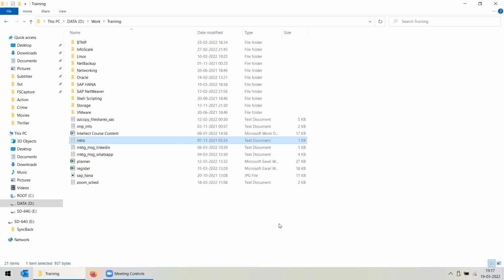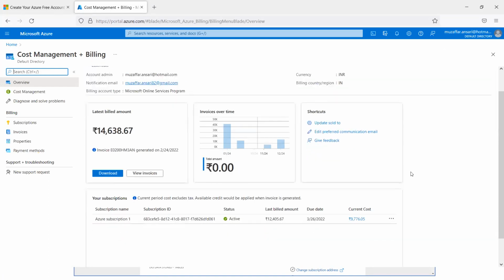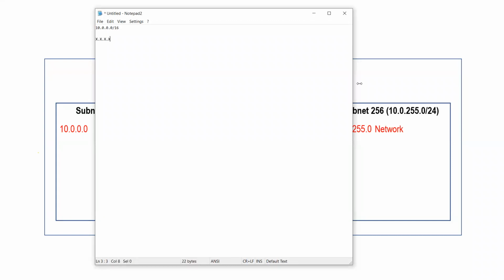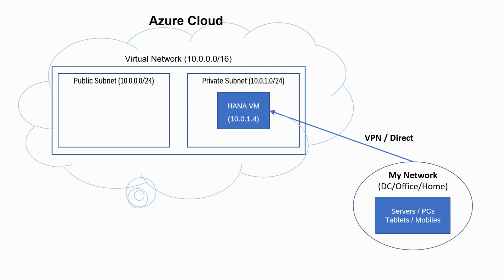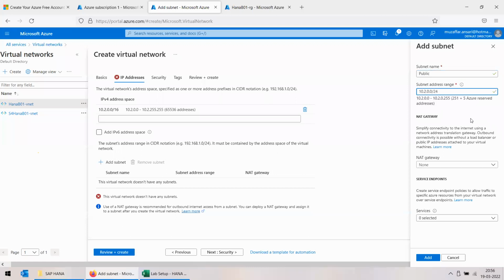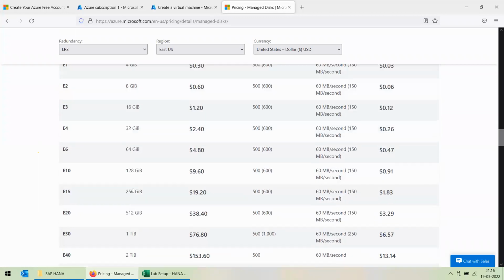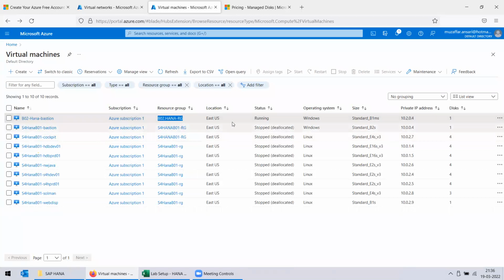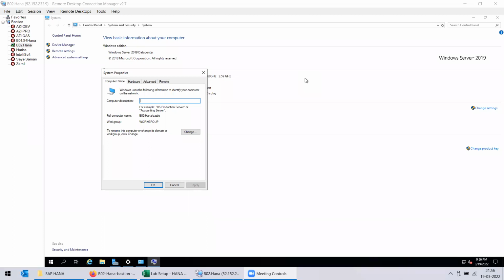100_01_008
100_01_008